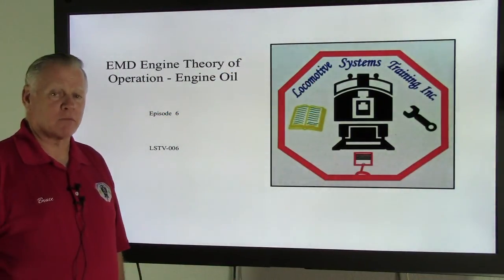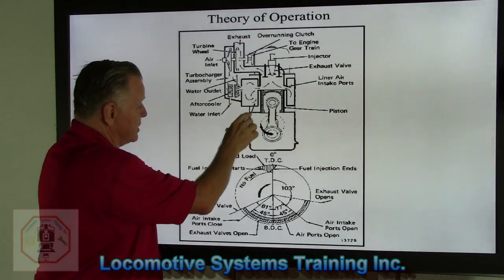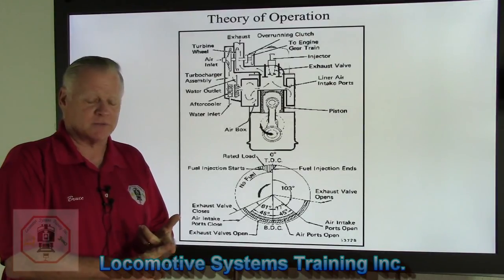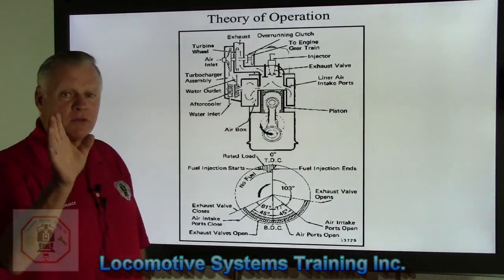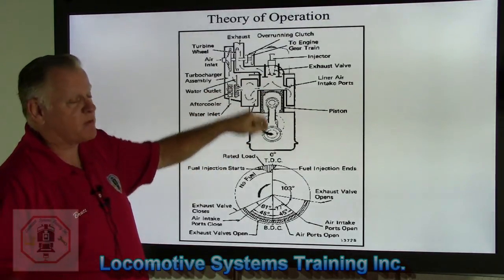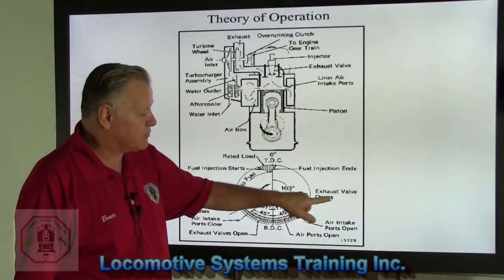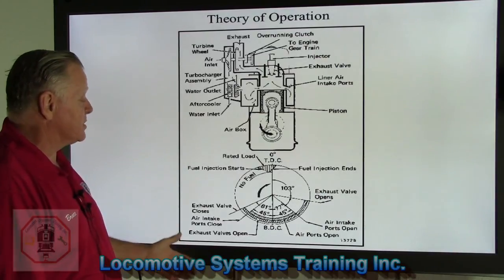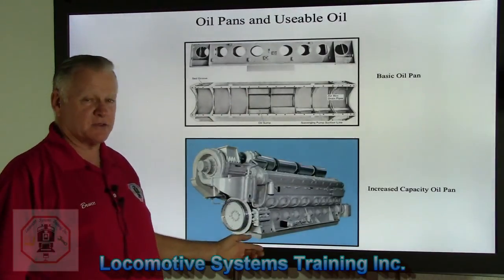LSTV-006 EMD Engine Theory of Operation - Engine Oil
In this week's video we go over what happens during the operation of the engine inside the cylinder and also over some details about engine oil.